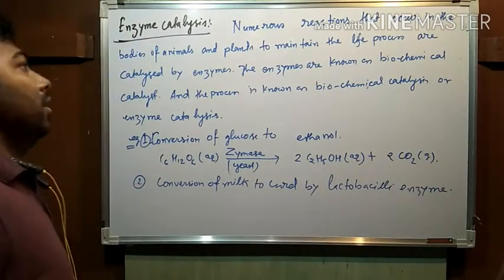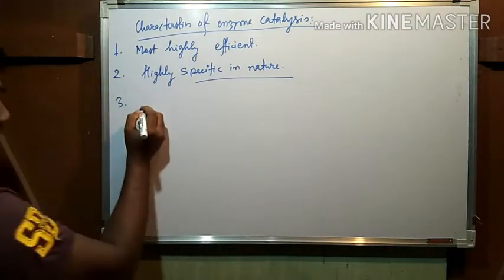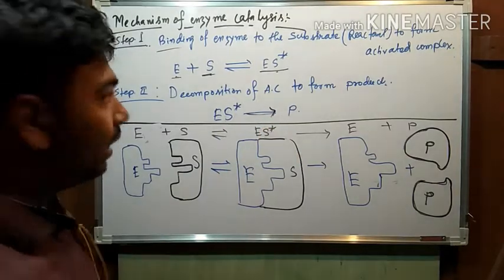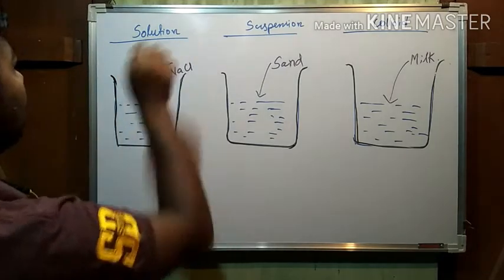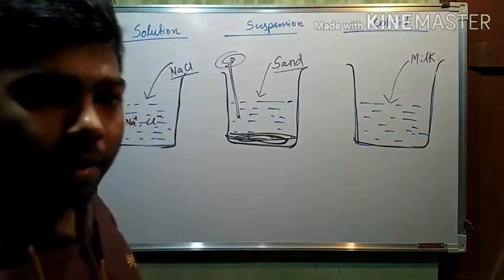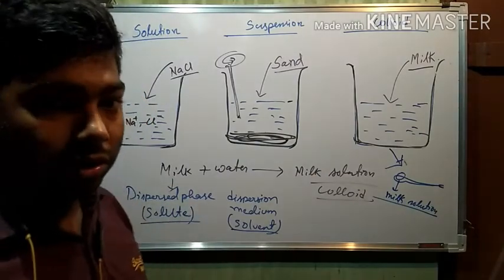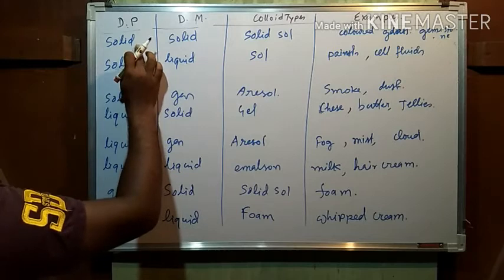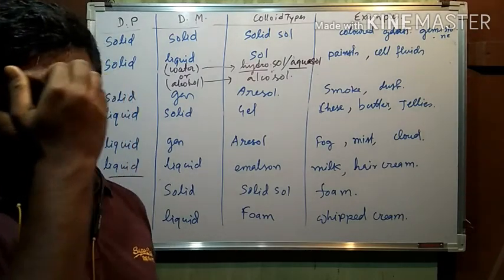Ep 4-Mechanism of enzyme catalysis, colloid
1. all about enzyme catalysis.
2.differences between  solution,  suspension,  and colloid
3. classification of colloid.